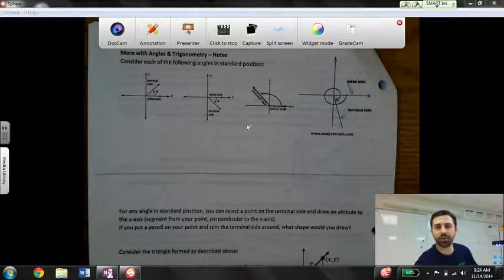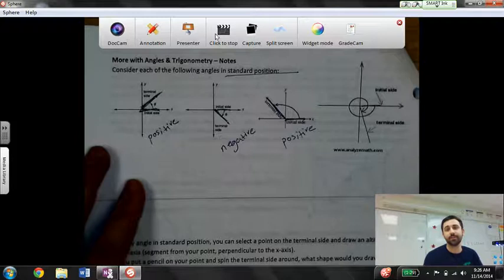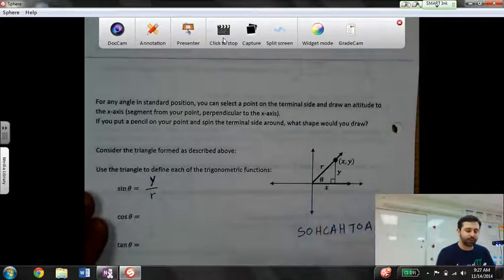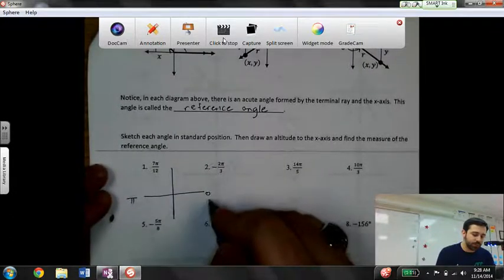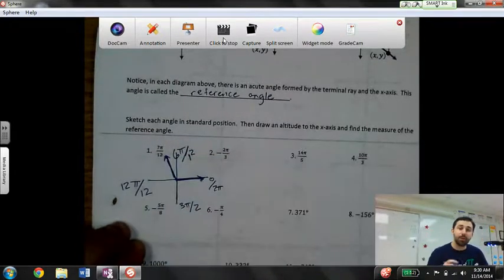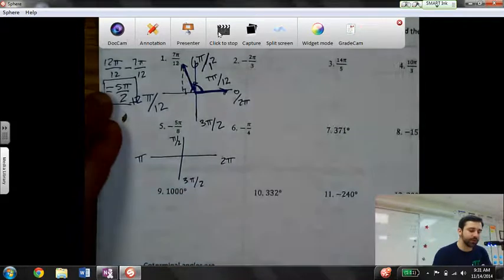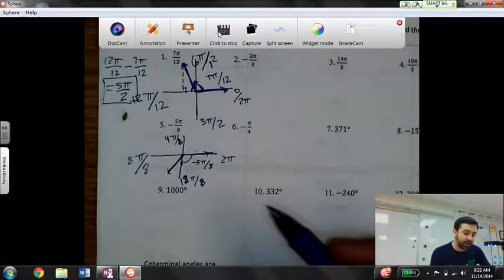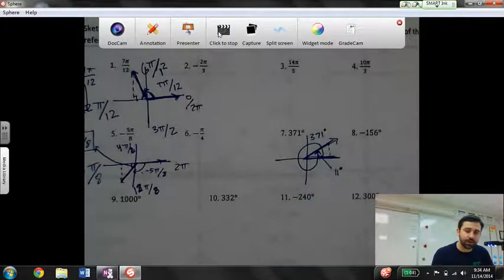Introduction to Reference Angles